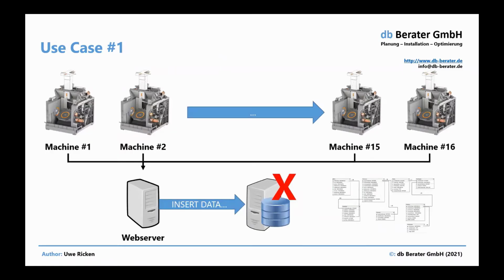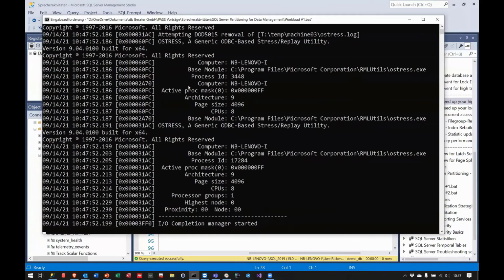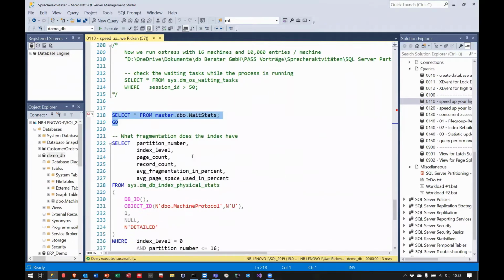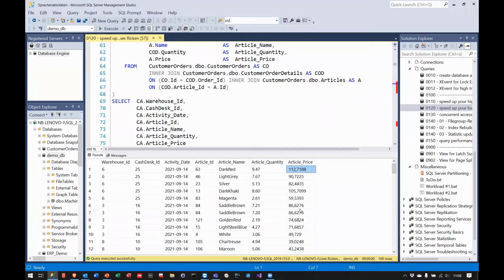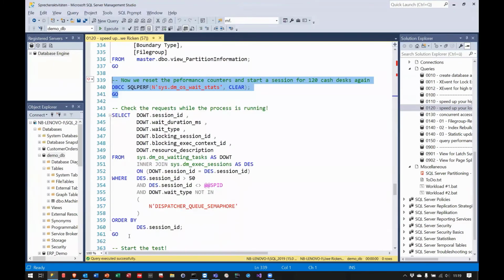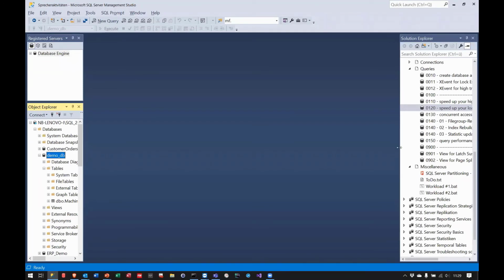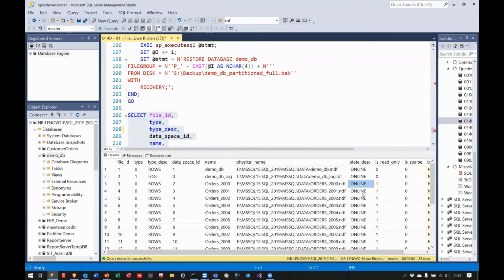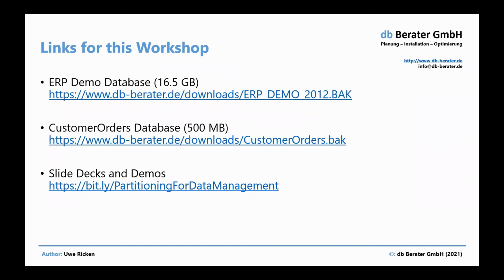Simplify data management with partitioning By Uwe Ricken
Simplify data management with partitioning By Uwe Ricken at Data Platform Virtual Summit 2021